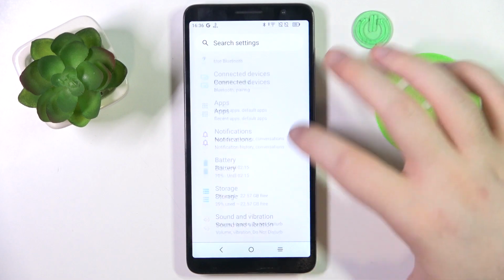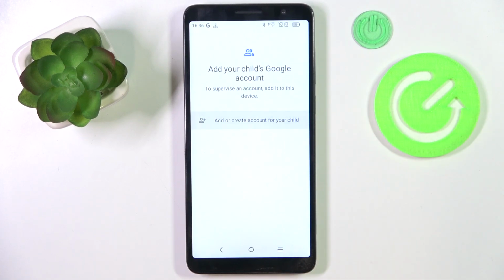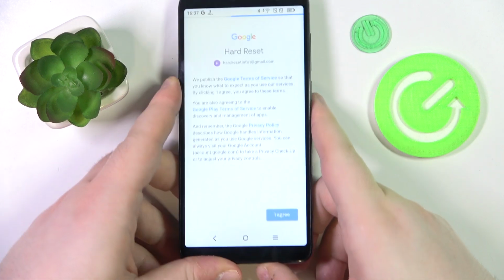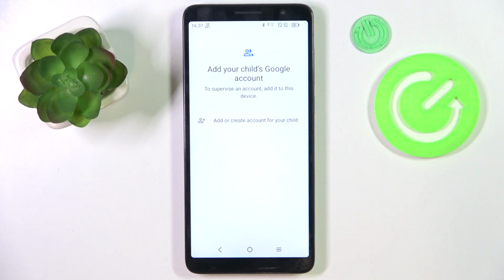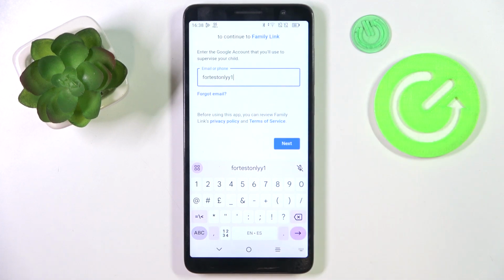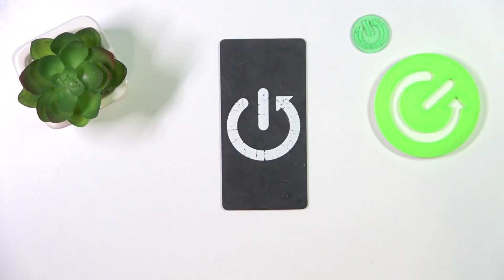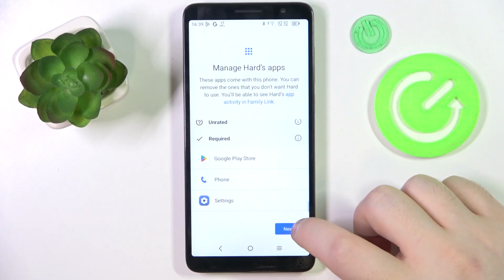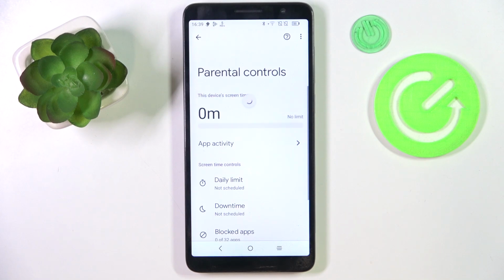How to Set Up Parental Control on TCL 501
Find out more:
This tutorial provides a comprehensive guide on setting up parental controls on your TCL 501 smartphone. Learn how to restrict access to inappropriate content, manage app usage, and ensure a safe digital environment for children using your device.

What features are available in the parental control settings on the TCL 501?
How do I enable parental controls on my TCL 501?
Can I set time limits for app usage with parental controls on the TCL 501?
How do I restrict access to certain websites on my TCL 501?
Is it possible to monitor my child's online activity through the parental control settings on the TCL 501?